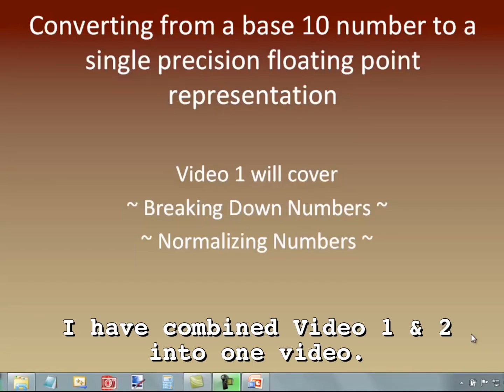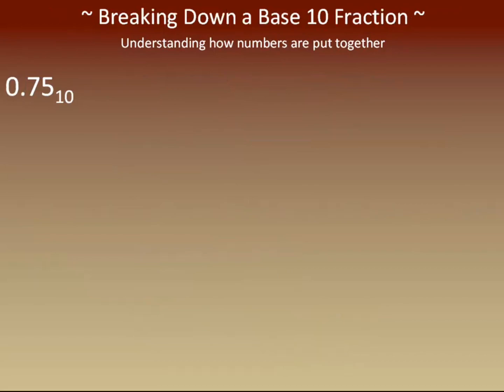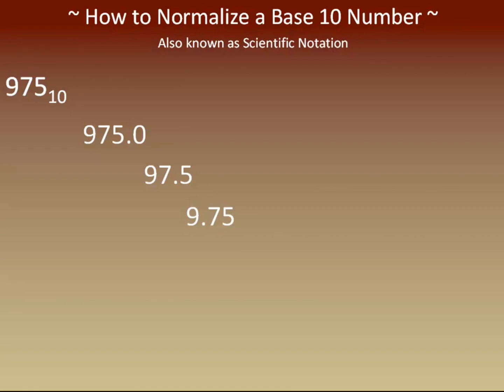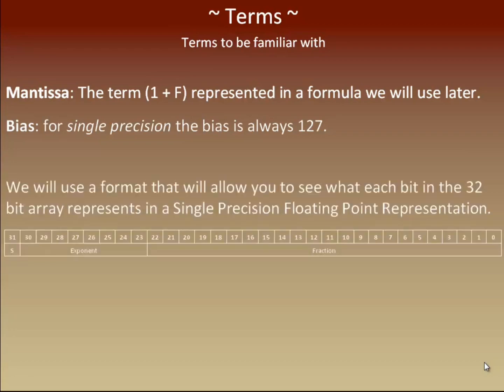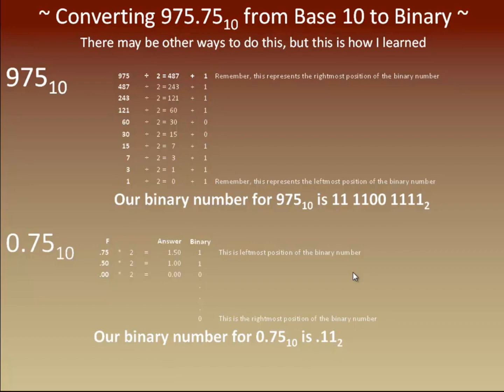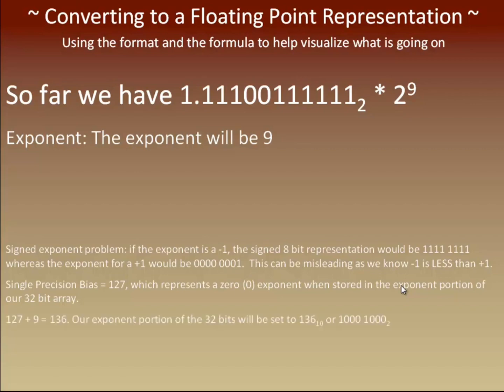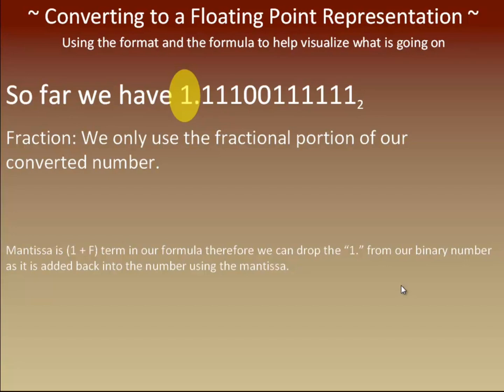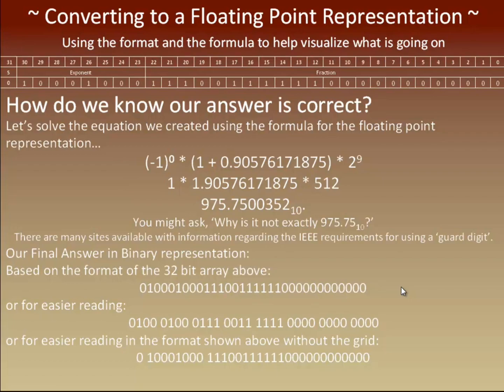Binary to Single Precision Floating Point - How to tutorial